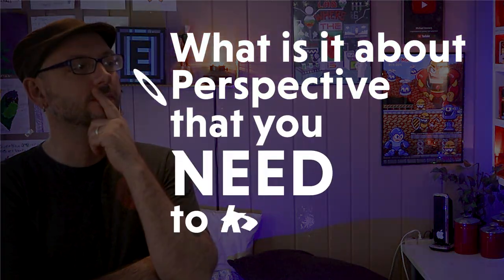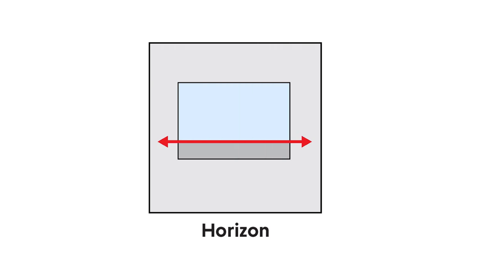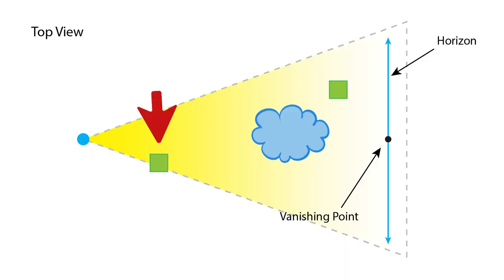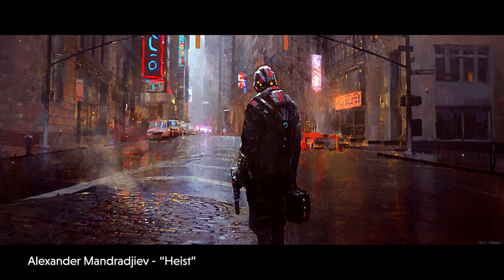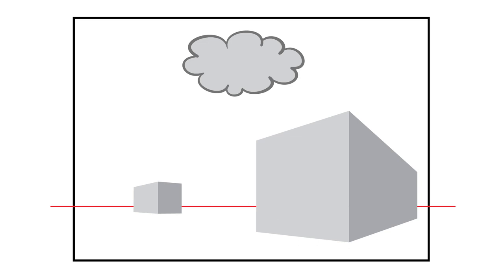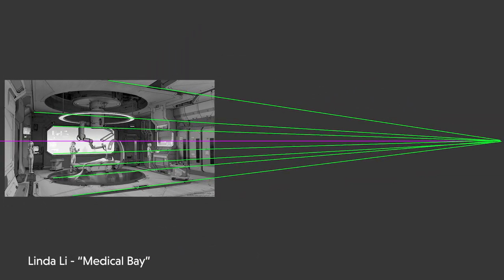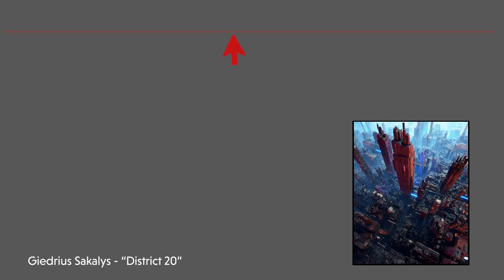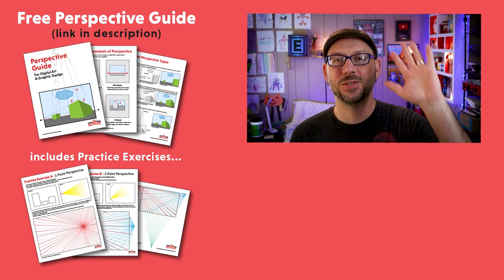Perspective | Design Fundamentals (Episode 1)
Learn 1-point, 2-point, and 3-point perspective, and apply the basics of perspective drawing to your creative process, whether you're a graphic designer, traditional artist, or digital artist.